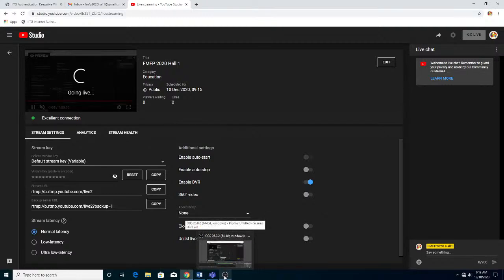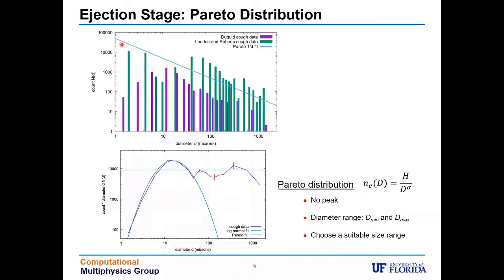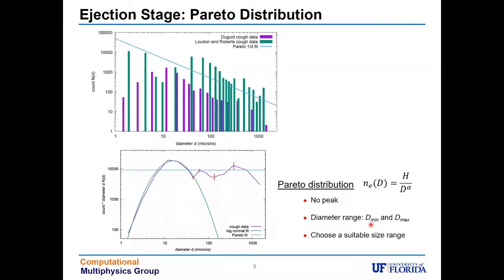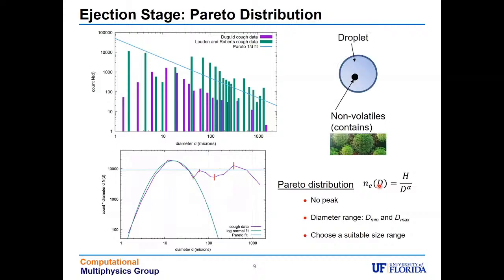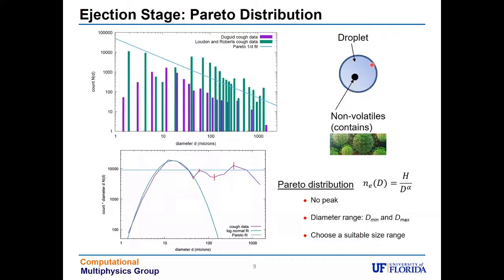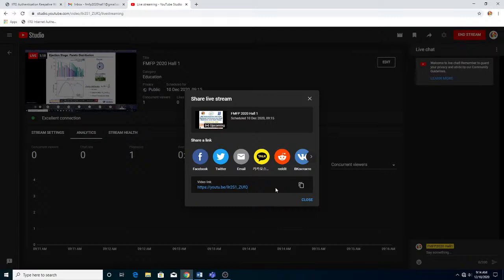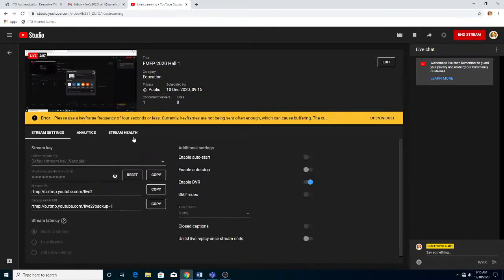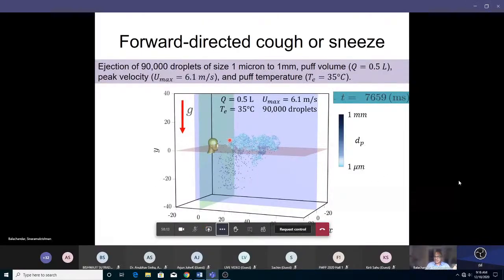FMFP 2020 Hall 1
The 8th International and 47th National Conference on Fluid Mechanics and Fluid Power will be held at Indian Institute of Technology (IIT) Guwahati, Assam, India, during December 9 – 11, 2020. Under the aegis of the National Society for Fluid Mechanics and Fluid Power (NSFMFP), the national conference on Fluid Mechanics and Fluid Power is organized every year since 1969 at different venues in India with participation from academia, R&D sectors and industries. Currently, once in two years, the conference is organized at the international level. The society so far has organized 46 such conferences along with 7 international conferences. The aim of the conference is to bring together national and international experts on a common platform and share the state-of-the-art knowledge on various topics related to fluid mechanics and fluid power.